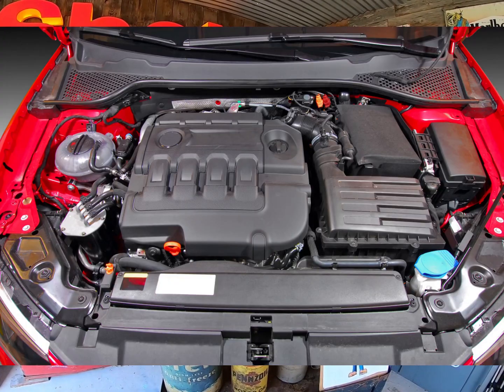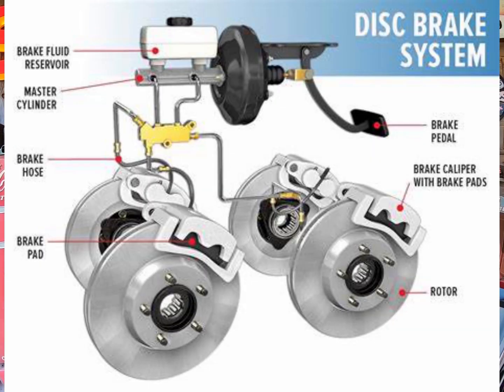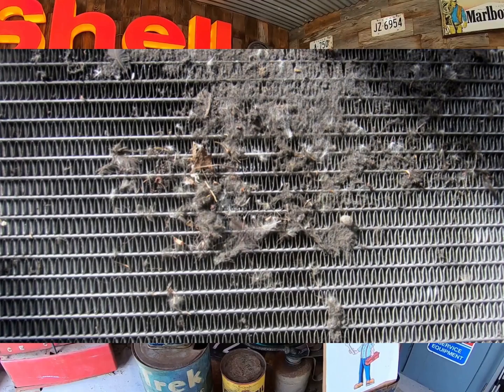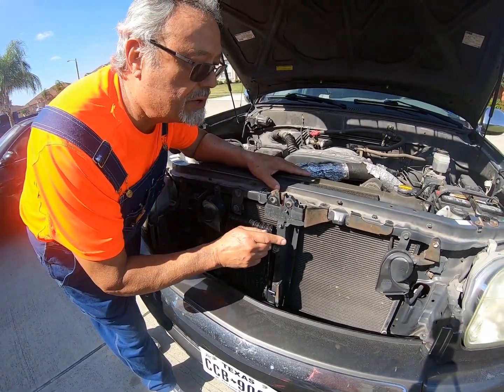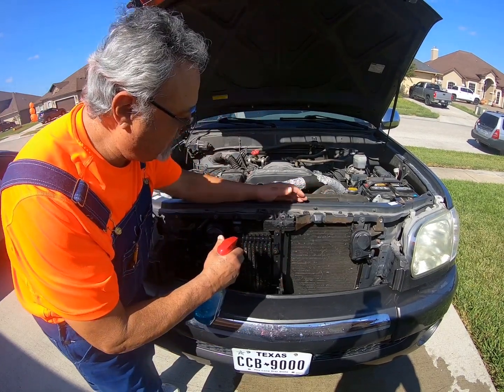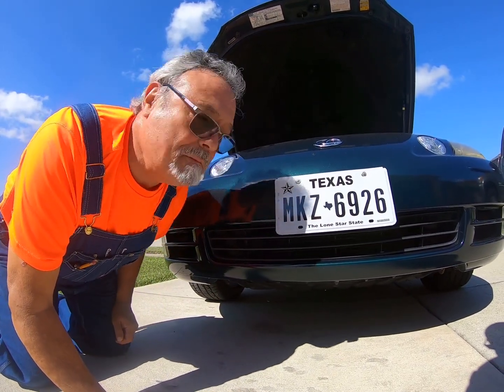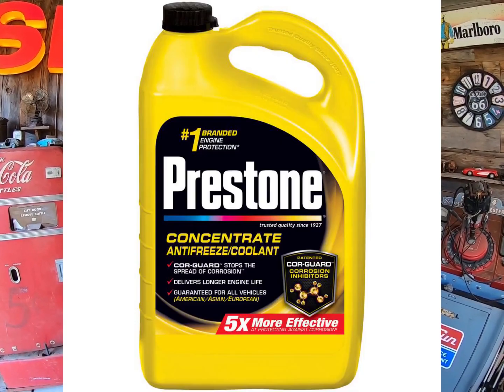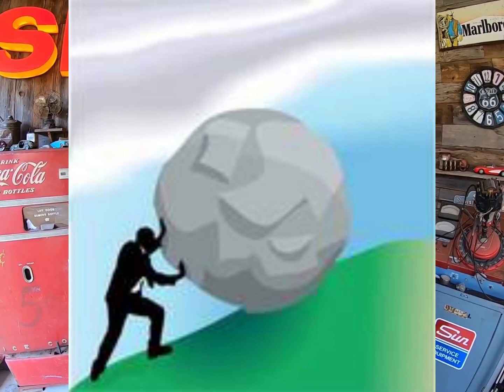How to Make your Car Last.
Such an EZ way to help your vehicle "Last Longer". Understanding why the fluids under the hood get "Dirty"..